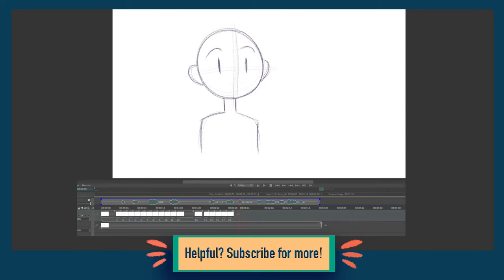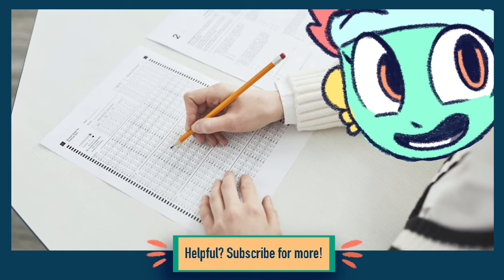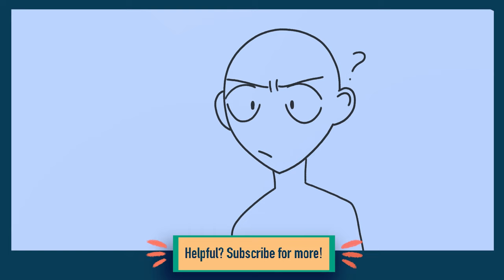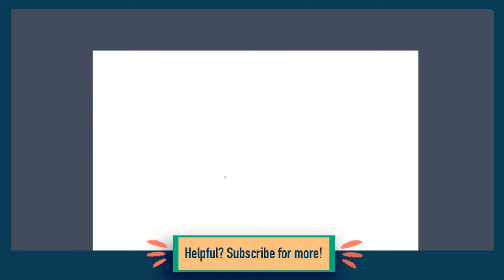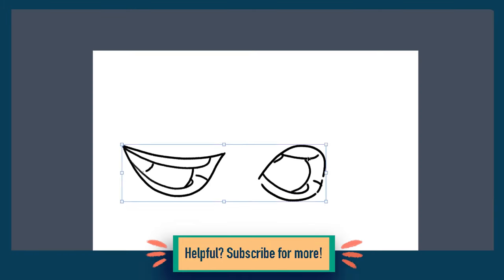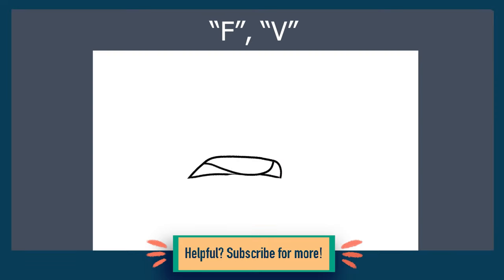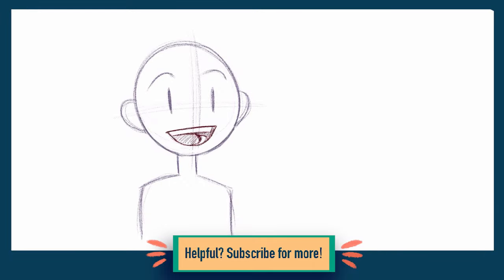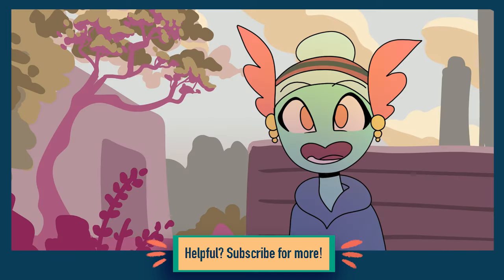Lip Sync Guide! │What every animator should know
If you want to animate a character speaking, you’re going to need to learn how lip-sync works. Here are the mouth shapes you should know, and simple tricks to make the process easier!

The more dots added, the more the stipple drawing will be revealed!

NOTE: It is very possible that topics I cover on this channel have been covered on other channels with similar ideas and terms, however I will never intentionally copy anyone